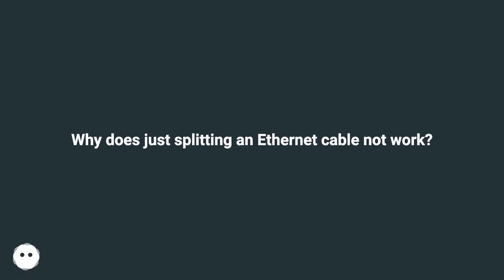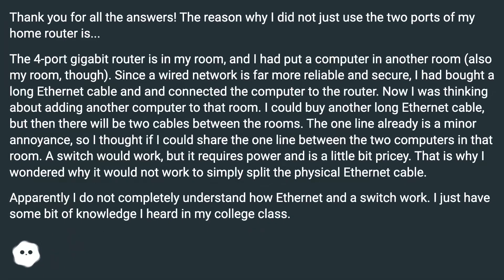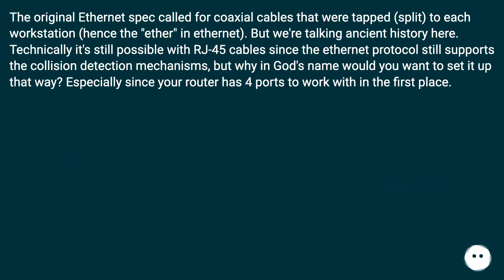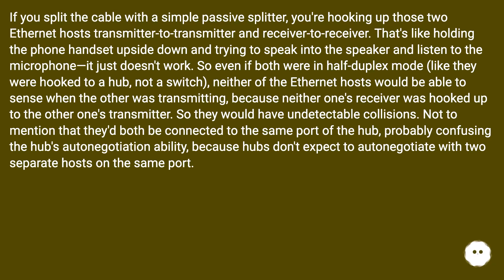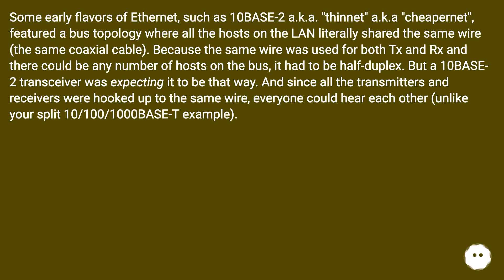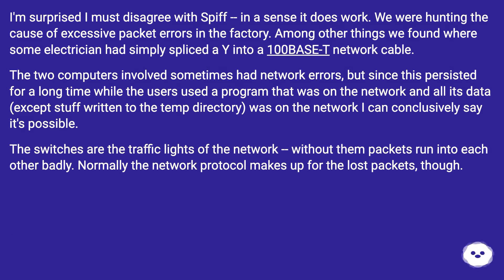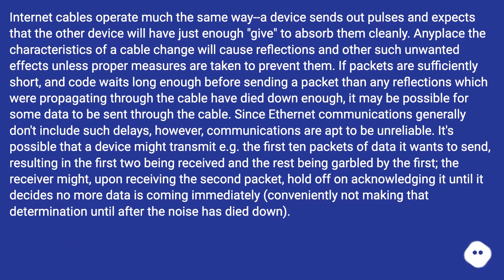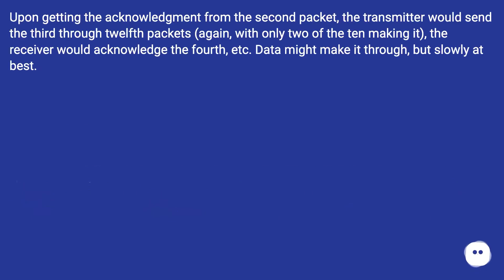Why does just splitting an Ethernet cable not work?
Chapters
00:00 Why Does Just Splitting An Ethernet Cable Not Work?
02:02 Answer 1 Score 8
02:31 Accepted Answer Score 72
04:47 Answer 3 Score 8
05:22 Answer 4 Score 5
07:16 Thank you